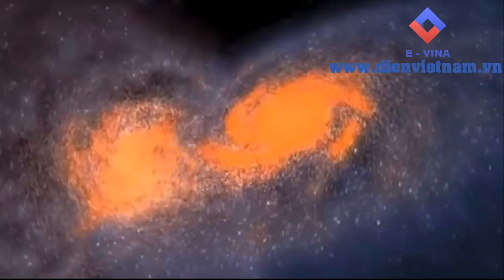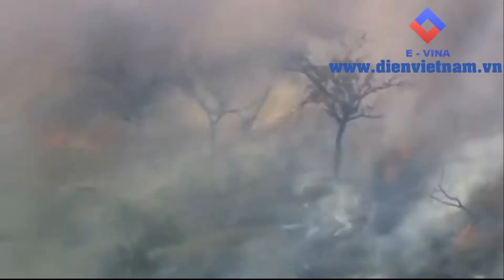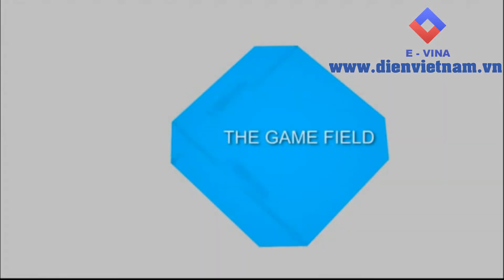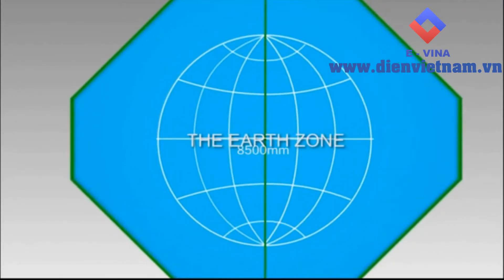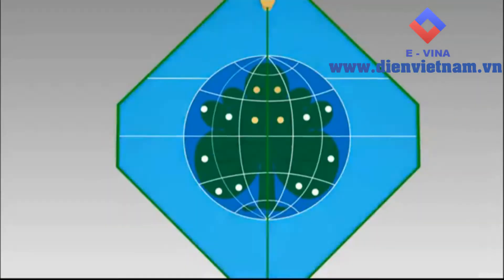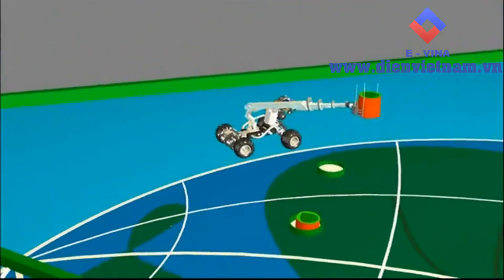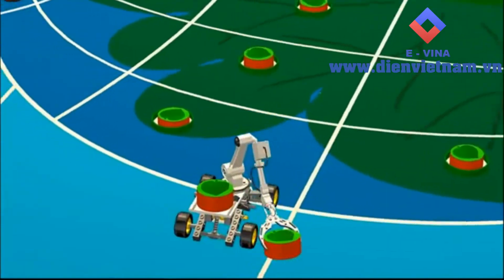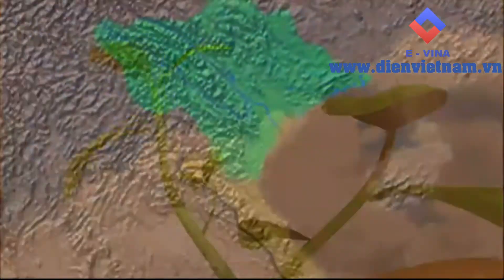Chủ đề và luật thi đấu Robocon 2013